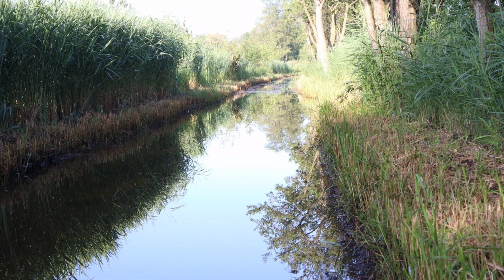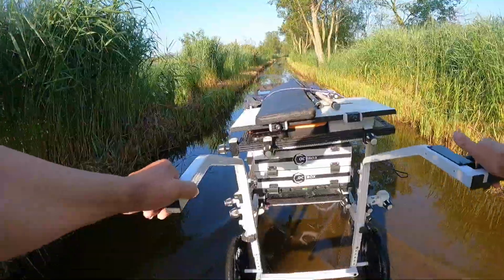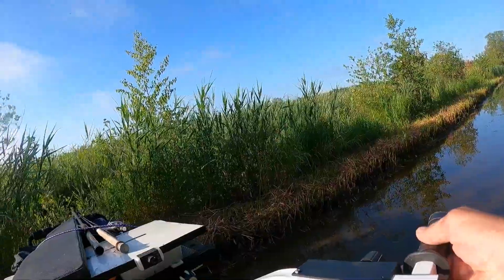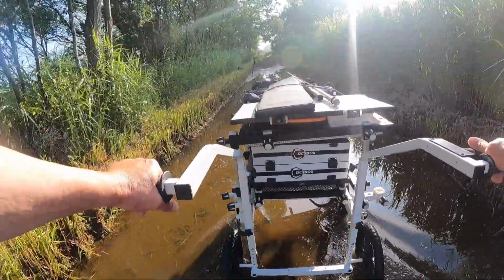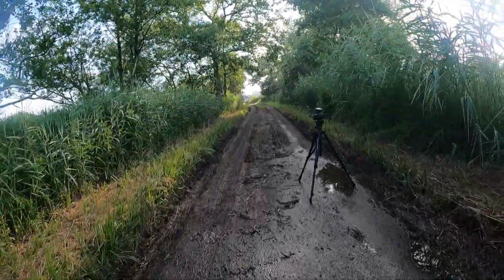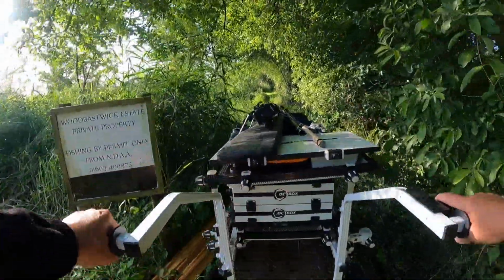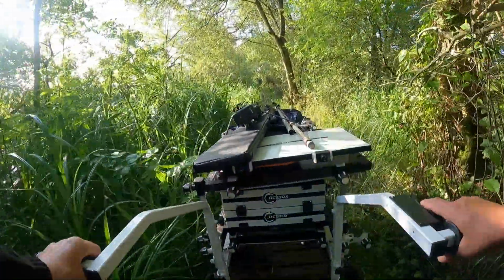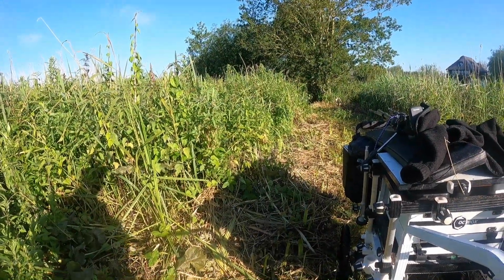Octbox MK22 Powered Barrow Extreme Testing at Horning Ferry in Norfolk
Testing of the Octbox MK22 Powered barrow in some extreme conditions at the Horning Ferry, NDAA stretch, on  the river Bure in Norfolk.  Rick Tyler the designer explains why it was necessary to give the barrow a greater ground clearance and additional stability to preventing from tipping over.